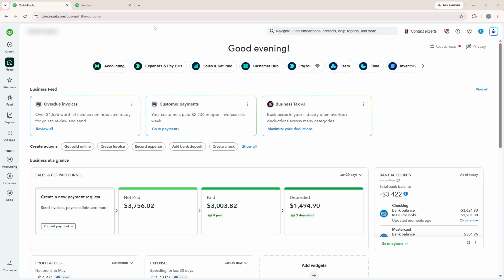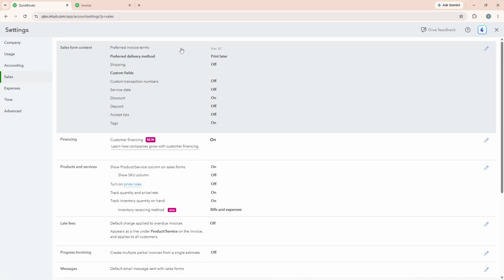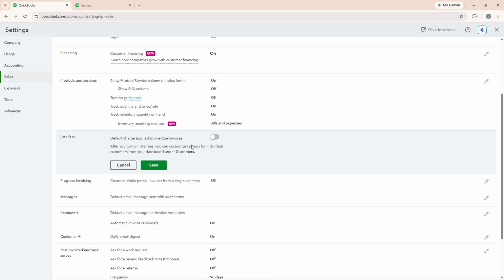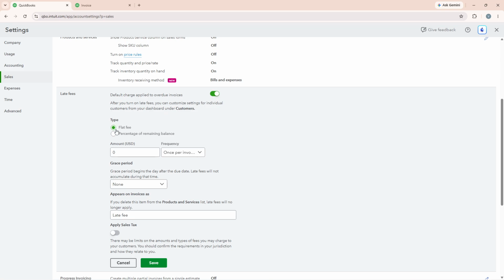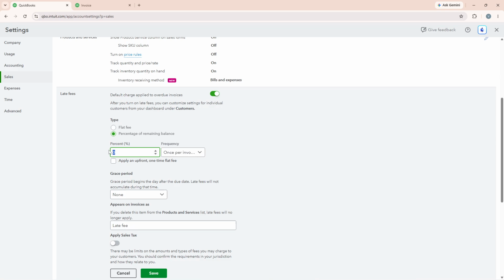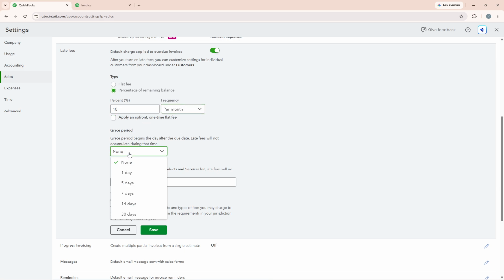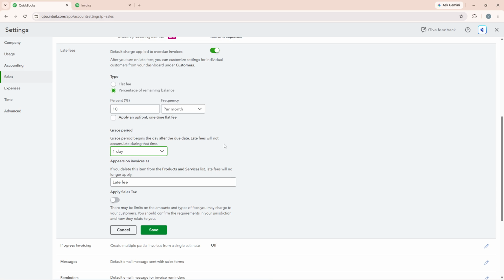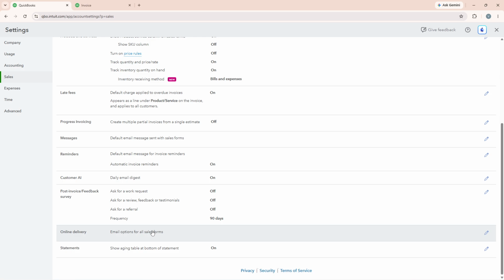How to Set Up Late Fees in QuickBooks Online [2026 Step By Step Guide]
In today’s video, I’ll show you how to set up late fees in QuickBooks Online step by step. Whether you're charging overdue invoice fees, encouraging timely payments, or managing accounts receivable, this guide will help you configure late fees correctly.

You'll learn how to enable late fees, customize fee settings, apply charges to overdue invoices, and manage customer billing in QuickBooks Online.